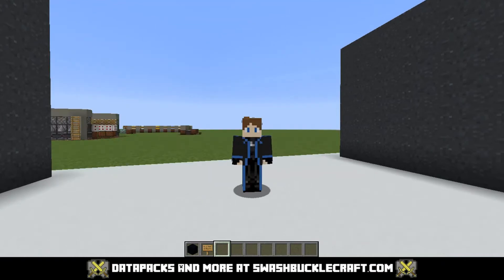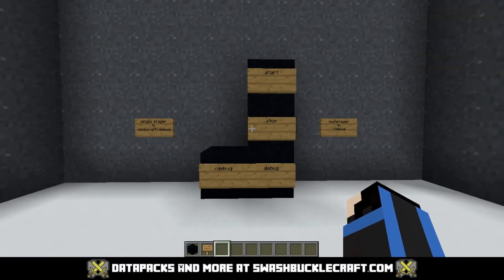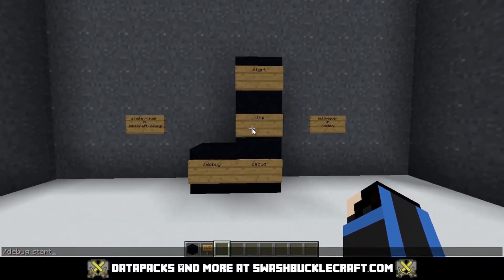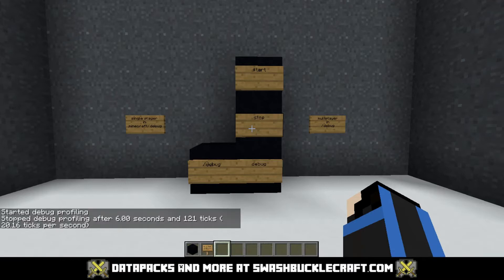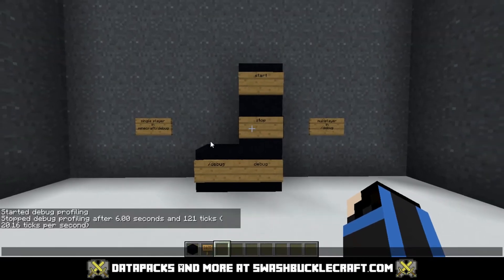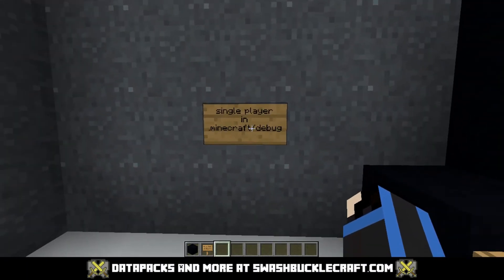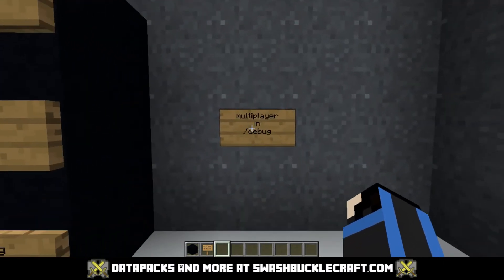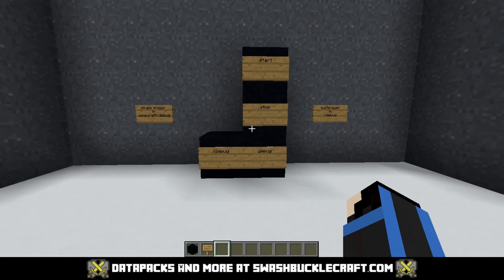Debug Command Tutorial {Java 1.15-1.16} {All Commands Series}